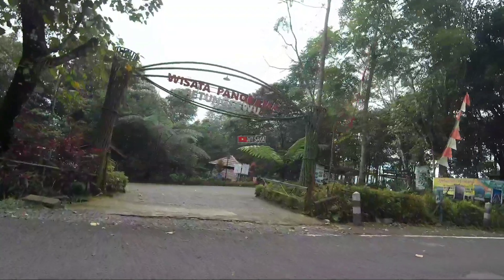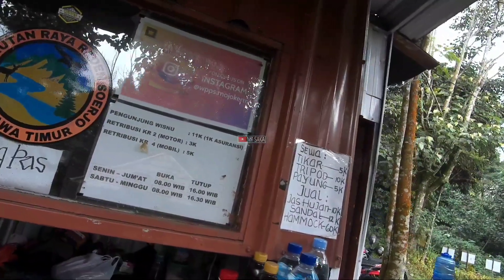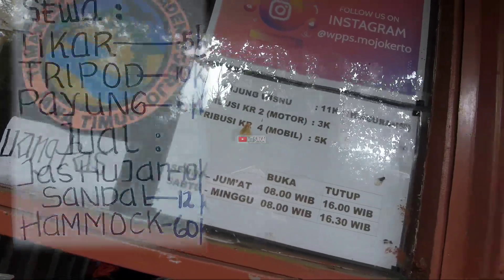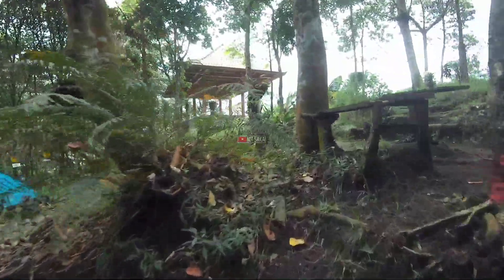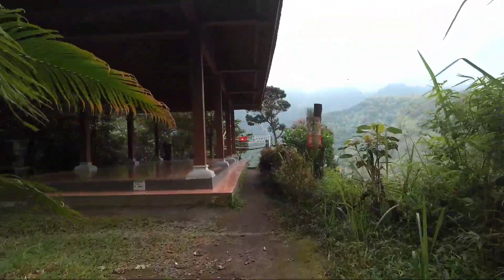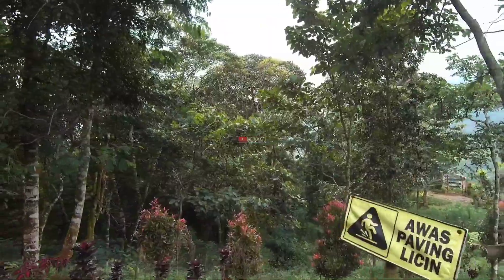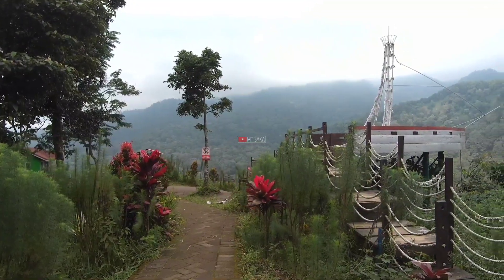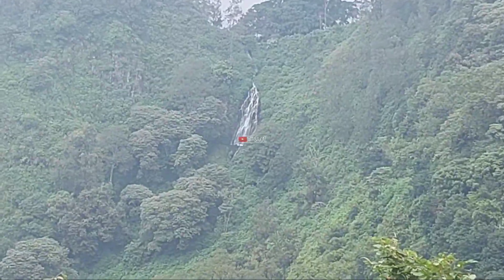Petung Sewu - wisata panorama murah pacet cangar mojokerto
Lokasinya di jalur cangar mojokerto
Wisata petung sewu ini termasuk wisata murah meriah